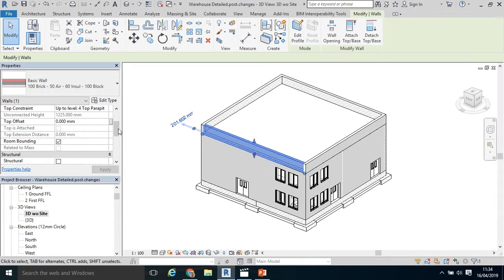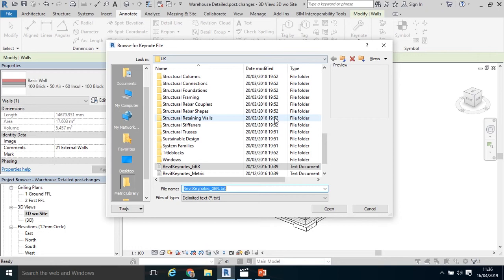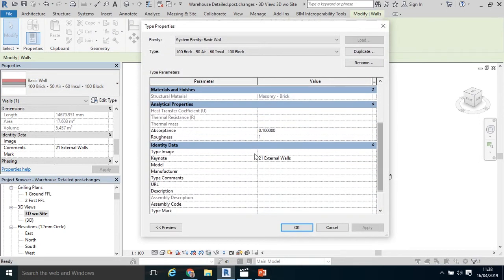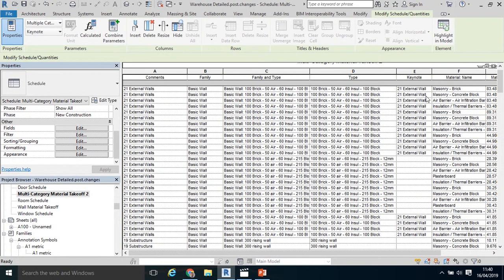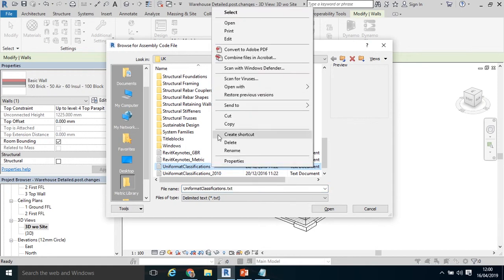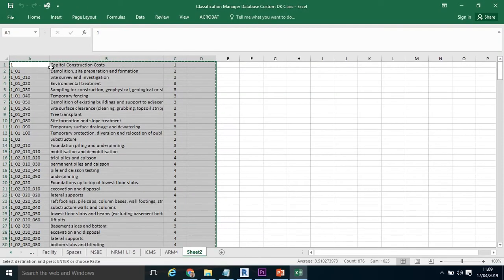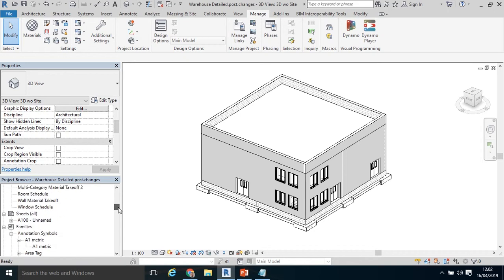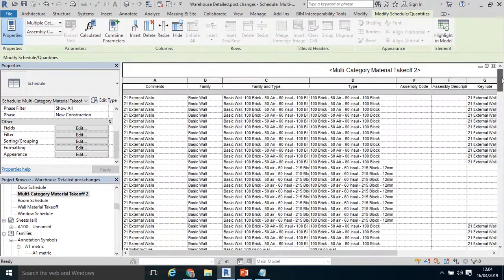06d Revit for Quantity Surveyors (Keynotes and Assembly Codes)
This Video shows how QS/Cost Managers can use Keynotes and Assembly Codes in Revit to add a QS Identification or a QS Element (WBS) to the Model.